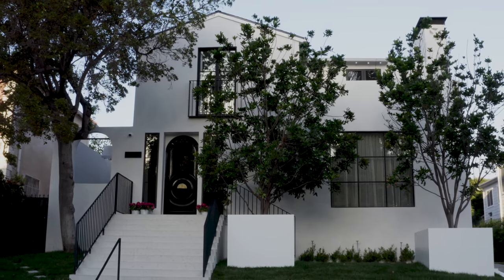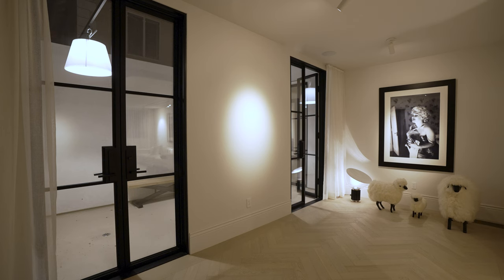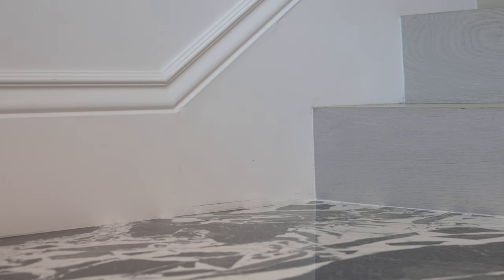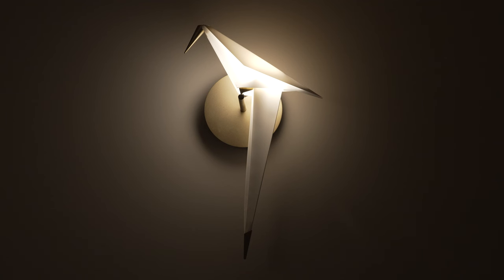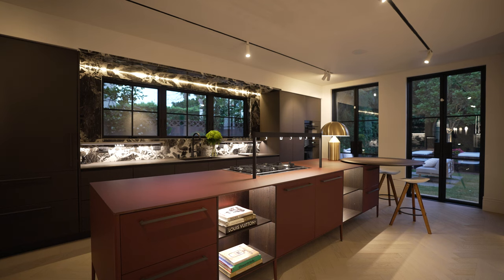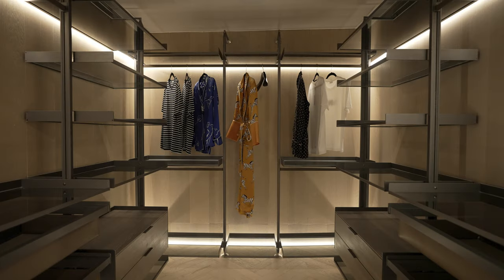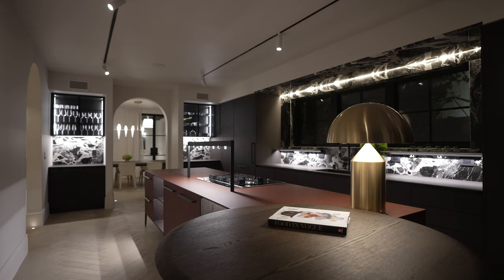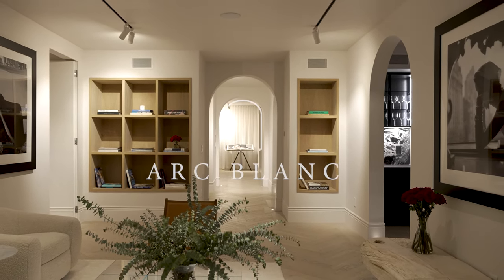Introducing "Arc Blanc" - S. Longwood Ave, Los Angeles CA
Introducing ARC BLANC. Transport yourself to the enchanting countryside all while being 5 short minutes from Larchmont Village. On the top of a knoll in the wonderful quiet, tree-lined neighborhood of Brookside, stands this remarkable 1920s Spanish home magnificently brought back to life. This 4 bedroom, 4.5 bathroom home offers a combination of exquisite architecture and a distinct eye for function and design all while bringing together both Spanish & European influences. Enter to a stunning formal arched entry with high ceilings & stair hall opening to a dramatic floor plan with herringbone floors throughout, from the imported Italian kitchen and living room that seamlessly blends indoor-outdoor living with stunning vista views of the lush landscaped yard and pool through iron French doors. The remarkable primary suite includes an exceedingly spacious bathroom oversized marble shower & walk-in closet all leading out to a private balcony. This property by Wilshire Partners is truly a rare and timeless find.